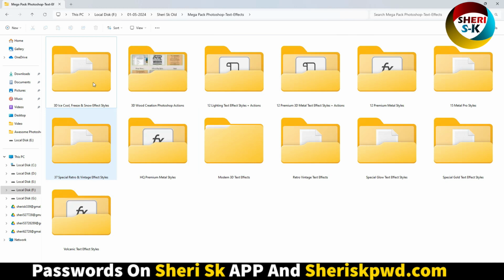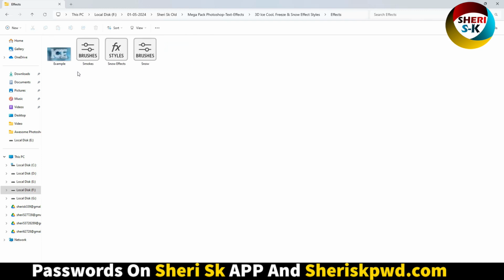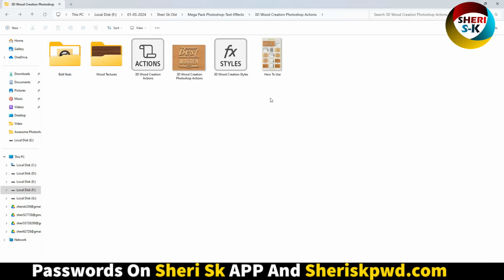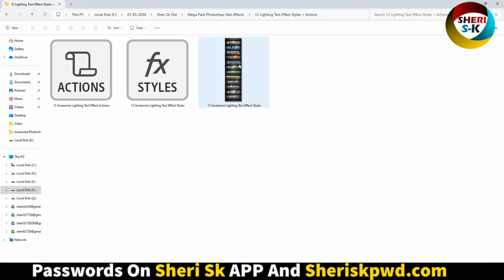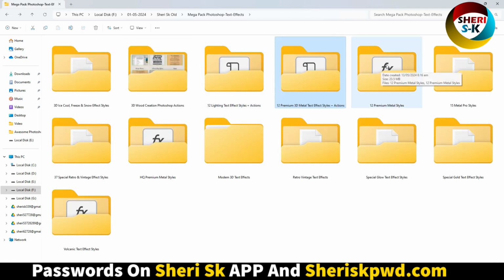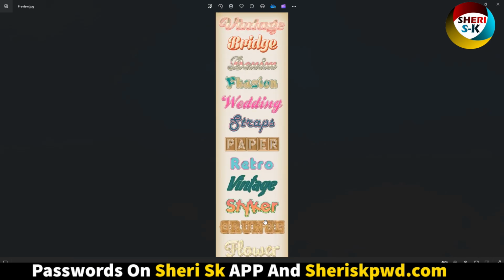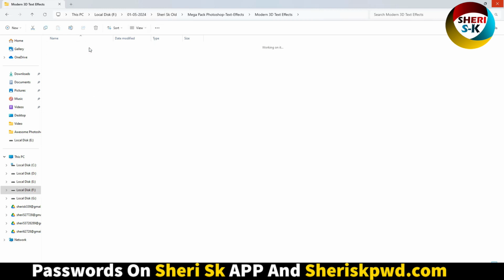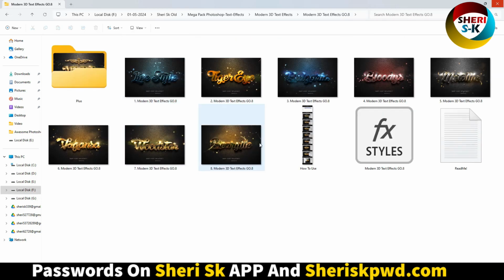Mega Pack Photoshop Text Effects And Styles |Sheri SK|PSD Text Effects Download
Photoshop Files Templates
Brochures Templates
Business Cards Templates
Tri-Fold Templates
T-Shirts Templates
Bi-Flod Templates
Frames Templates
Book Cover Templates
Infographic Templates
Wedding Album Cover Templates
Professional Stationery
Youtube Thumbnails Templates
Certificate Templates
Banners Templates
Stickers Templates
Logo Templates
Letterhead Templates
Flyers Templates
Poster Templates
Cv Resume Templates
Slideshow Templates
Promo Templates
Logo IntroTemplates

New 3D Text Effect Templates Download For Photoshop,
3d text Vectors,
PhotoshopText Effect,
3d Text Vector Art,
Best 3D Text Effects for Adobe Photoshop,
Adobe Photoshop 3d text,
Photoshop Text Effect Projects,
Adobe Photoshop Text Effect,
Photoshop3D Text Effects,
Photoshop 3d text template vectors,
Text Effects Vector Art,
3D Text Effects for Designers,
Cool 3D Text Effects for Adobe Photoshop,
Best Text Effects Download
Text Effect Graphics
3d text Adobe Photoshop effects vectors
Create 3D text effects in Photoshop
Create a 3D Text Design in Adobe Photoshop Tutorial